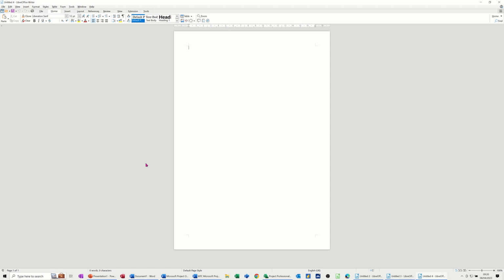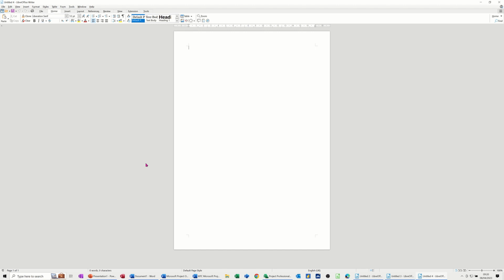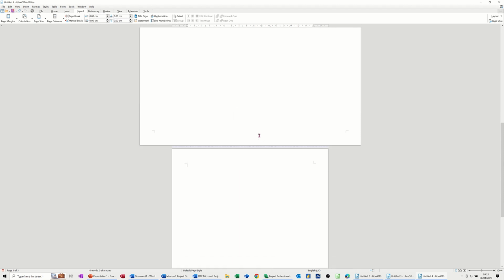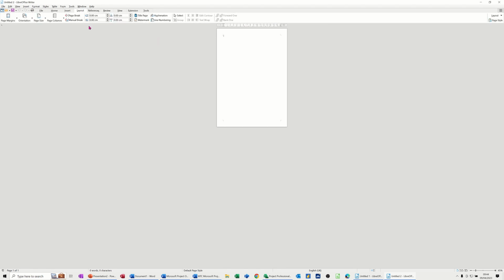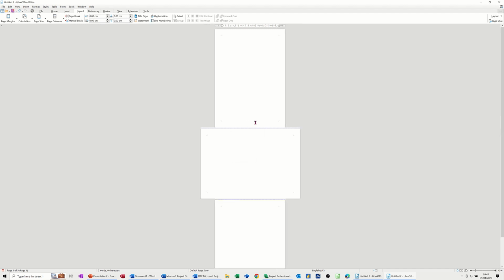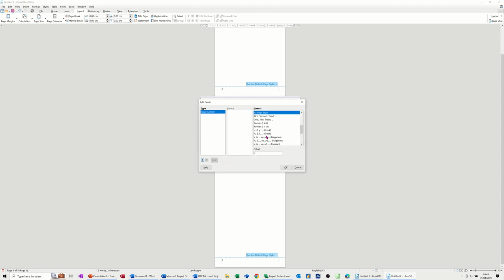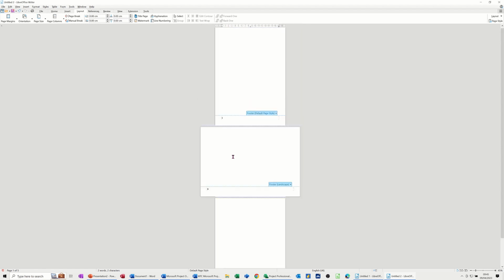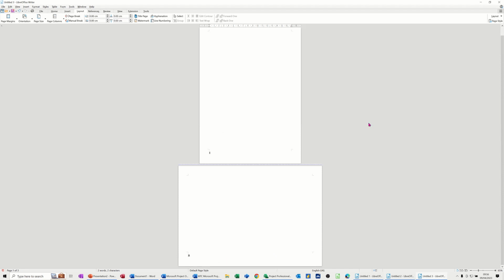Create multiple page orientations in one file. LibreOffice Writer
This is a LibreOffice Writer tutorial covering how to have multiple page orientations in one file. The tutor starts off by using a manual break to add a Landscape page. The tutor adds a third page as portrait. The tutor then sets the page number style to Roman numerals for the first page, ABC for the second and Arabic for the third page. Create multiple page orientations in one file. LibreOffice Writer.